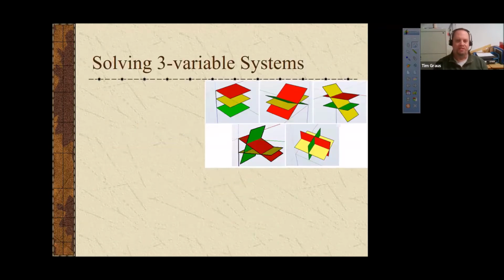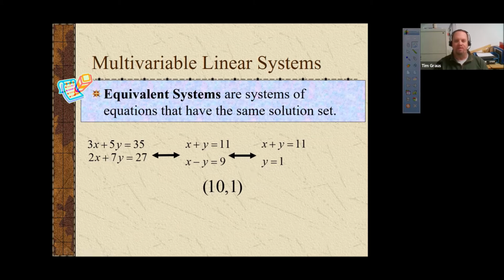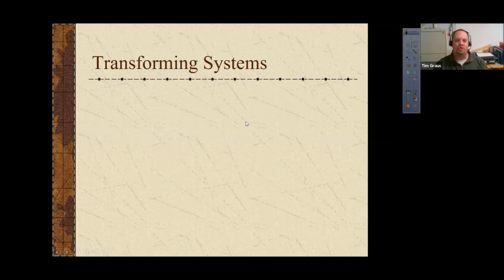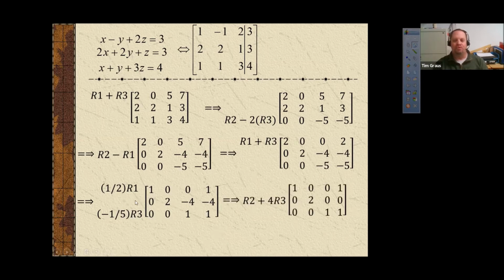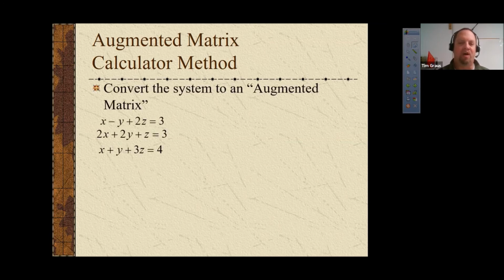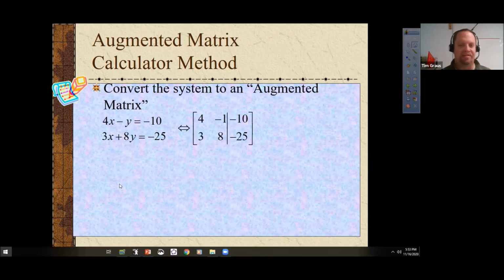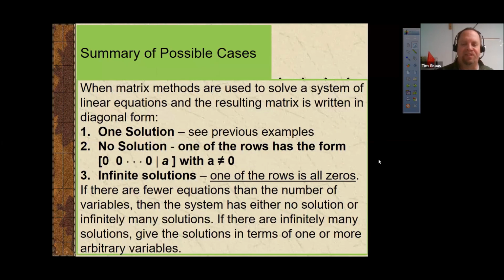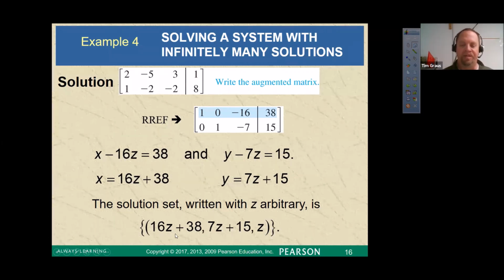ColAlg Solving Systems Matrix Method (5-2)